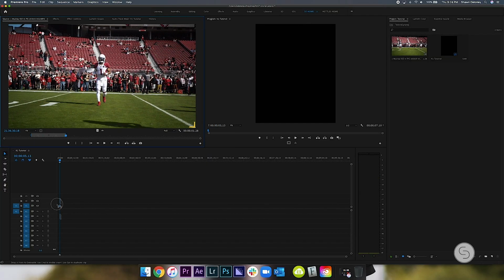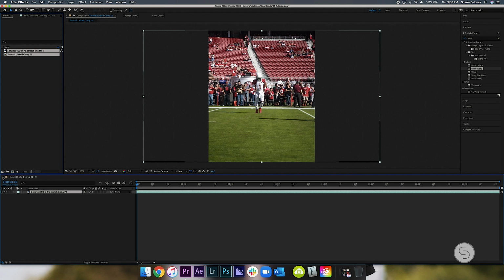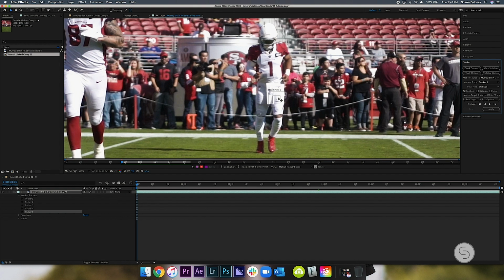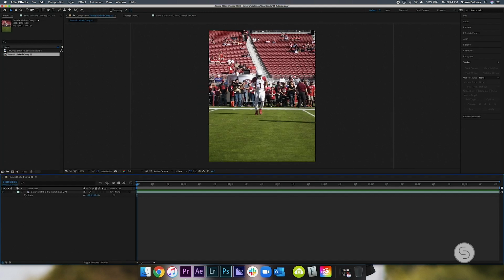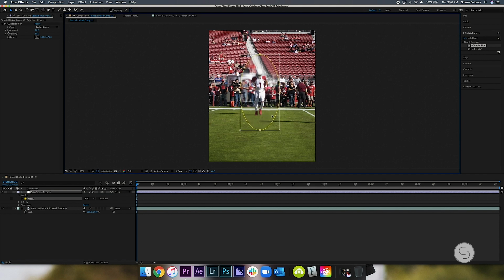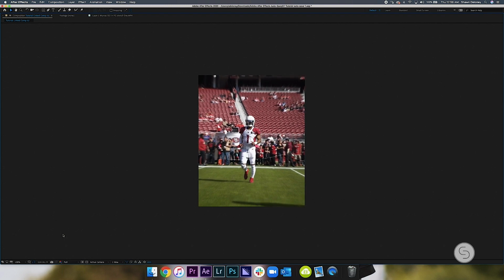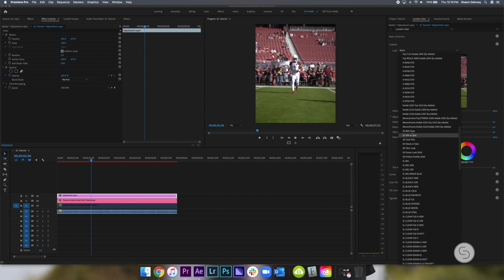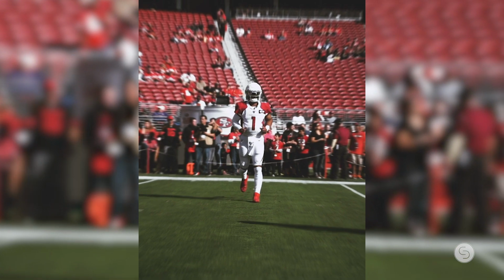Quick Kyler Murray Social Edit Tutorial